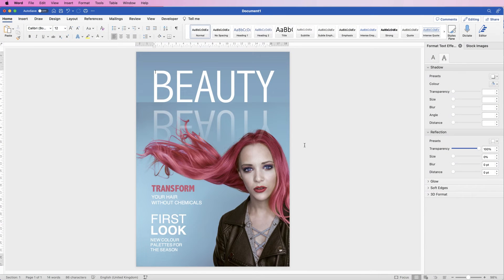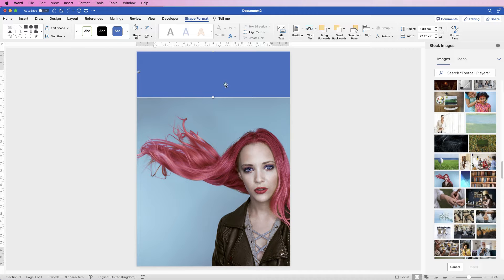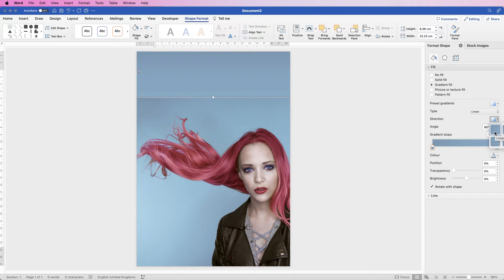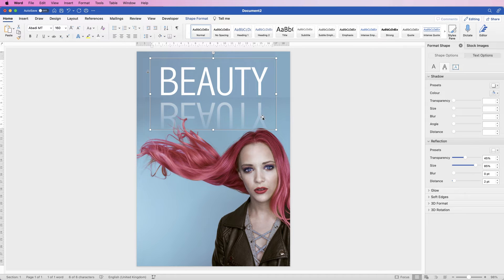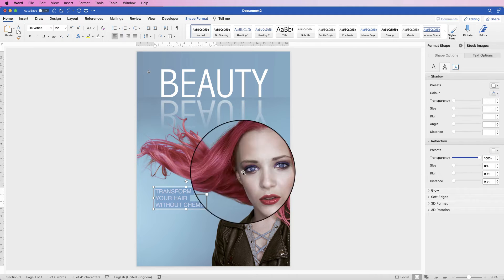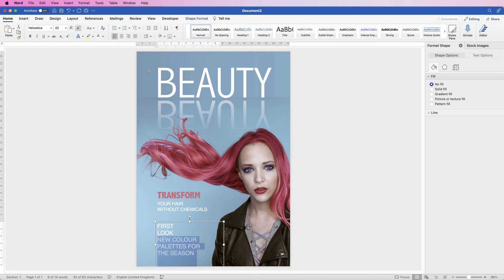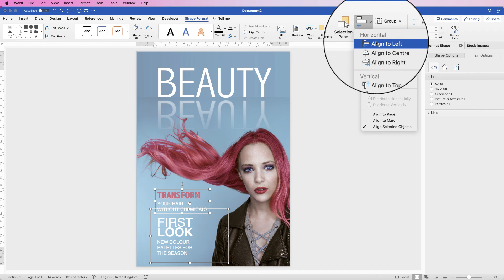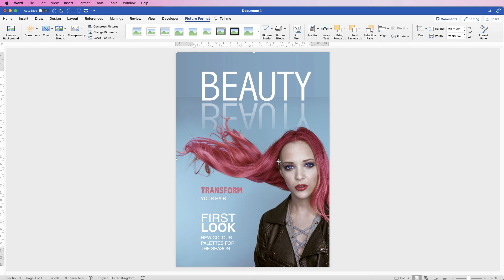Text on an image, image crop, match colour in Word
Learn a wealth of tools and techniques whilst creating this cover poster in Word.  Learn how to insert and crop images, insert graphics and match colours, insert and customise text, how to save as a PDF file and finally how to save it as an image for use online.

PATREONS
Citterio Genni
Tyra
James Reinhardt
Carl Jhelou Fernandez
Charnpreet Singh
Austin
Risman Bn88
Kris
Ray Fuller
Amber Hummelgard
Josh Miller
Hemasai Chaluvadi
Everest Sunkyedon
Jaleel Muhiyadeen Mohamed Rızan
Jorge
Rryanneal Respondo
Robert Pitua
Subramanian Rajagopalan
Ashish Malhotra
Avia Ramsay
Mauro